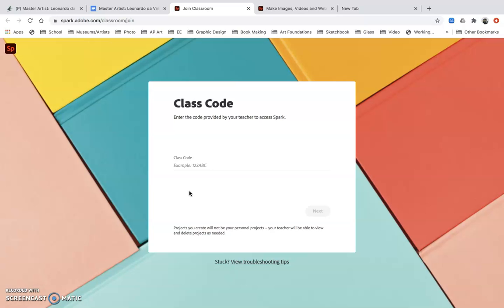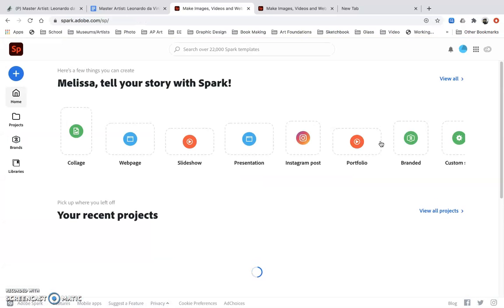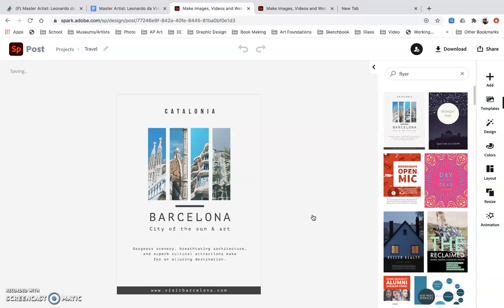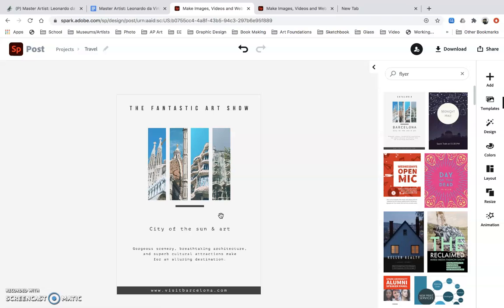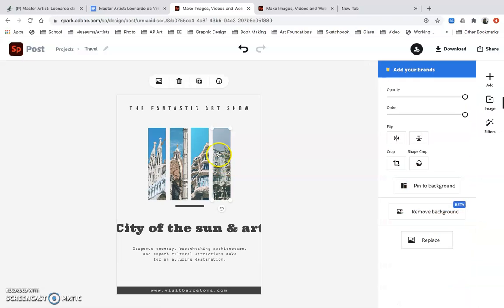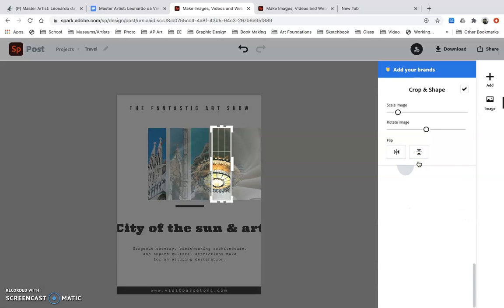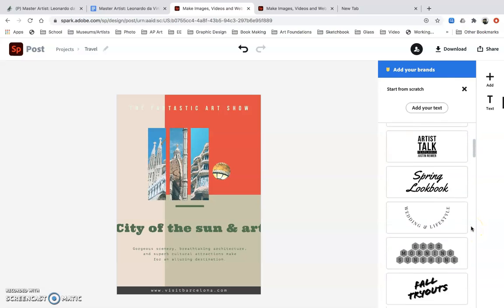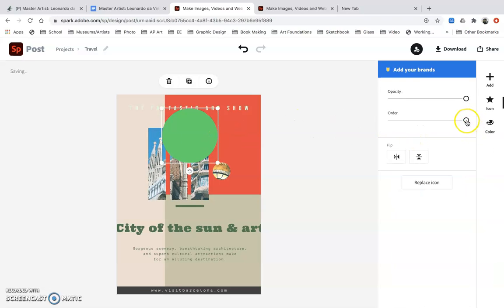Making a poster in Adobe Spark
Instructions for Art Explorations 2D